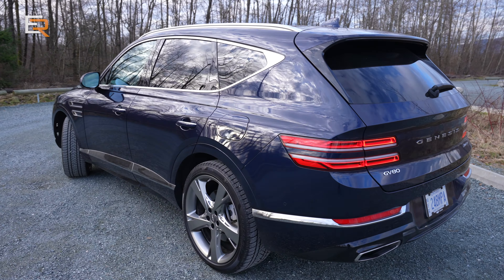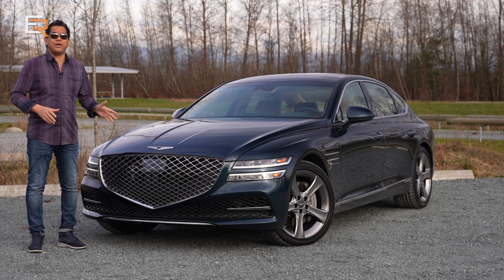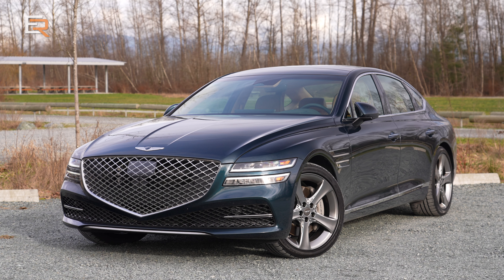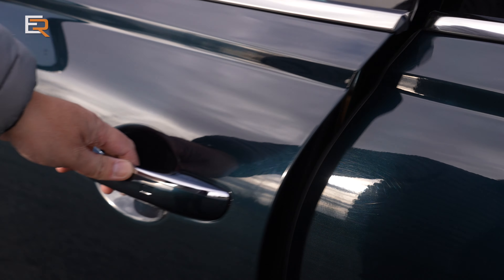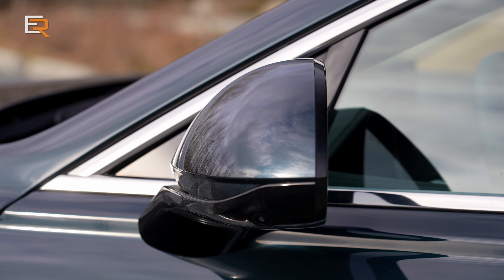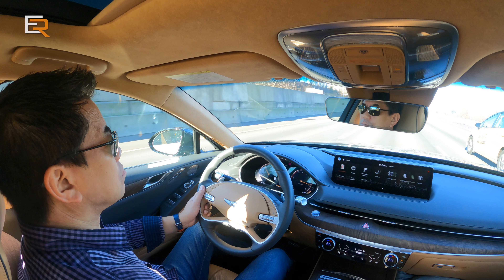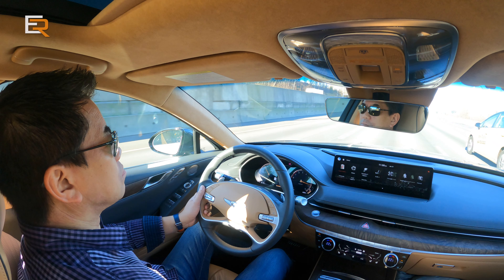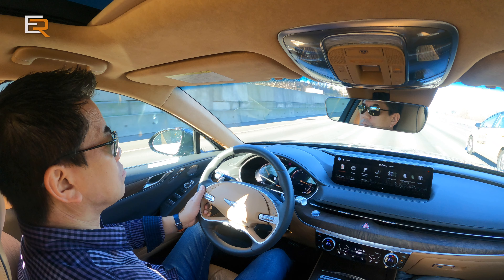2021 Genesis G80 Review - It's a Super Stunning Luxury Sedan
The  2021 Genesis G80 is the latest luxury offering in the mid size sedan market. Available with in either 2.5T or 3.5T trim, the new G80 does not disappoint for style, technology, comfort or performance.